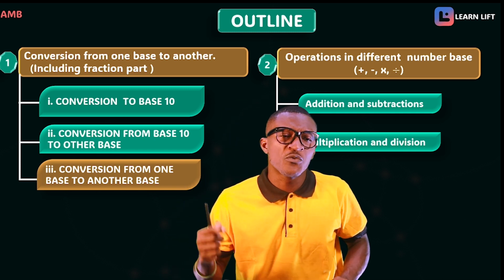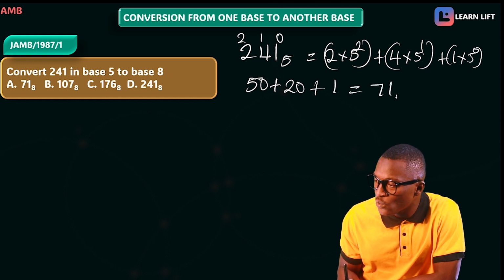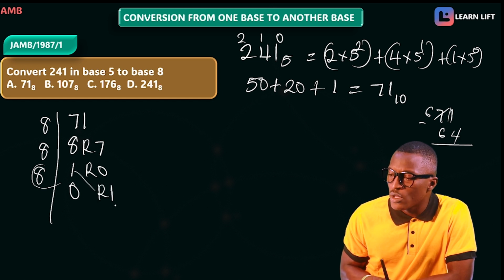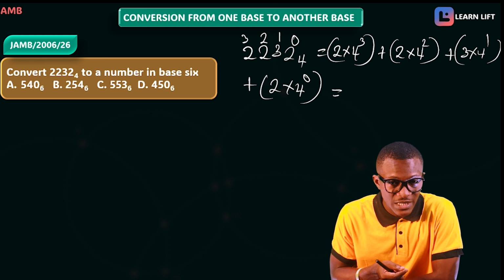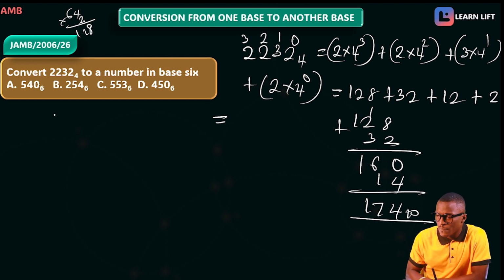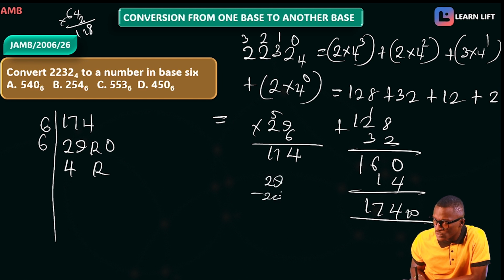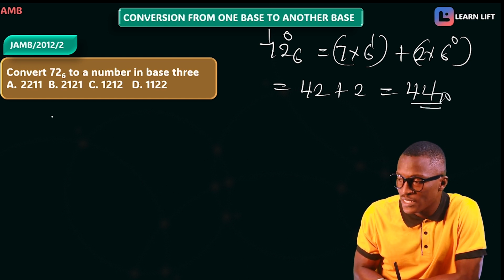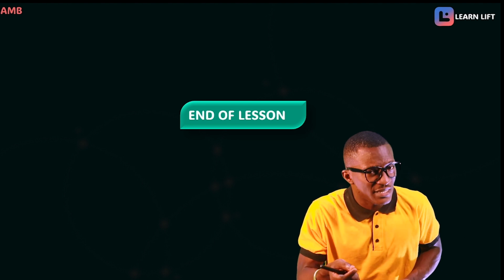1.4) NUMBER BASE |CONVERSION FROM ONE BASE TO ANOTHER | JAMB/WAEC/NECO